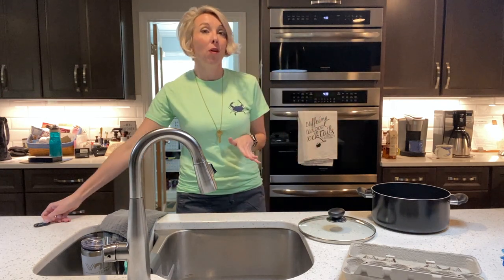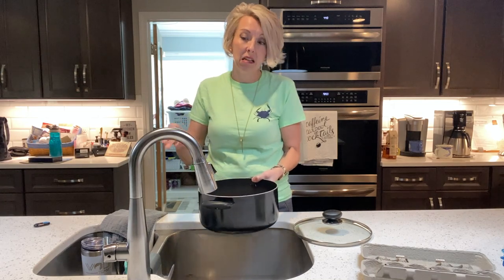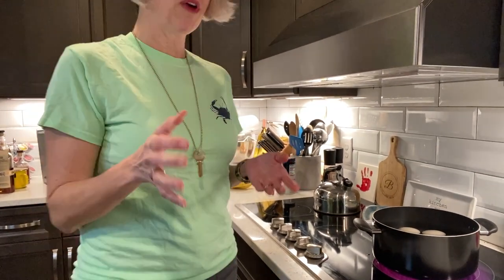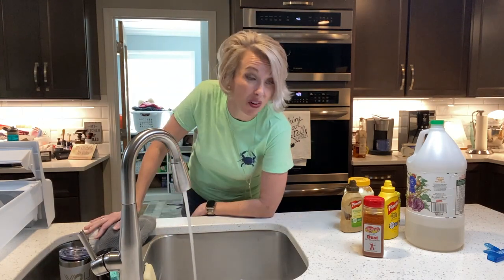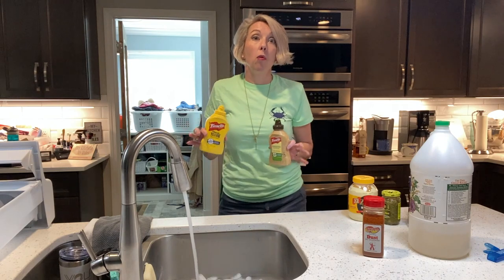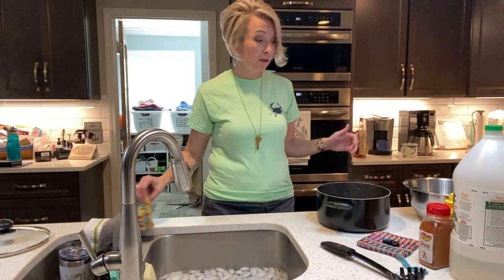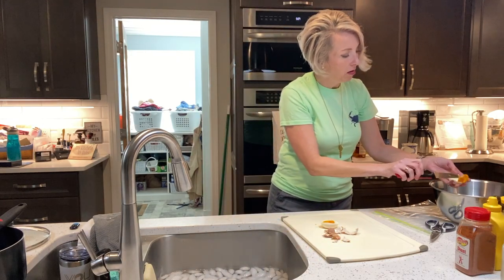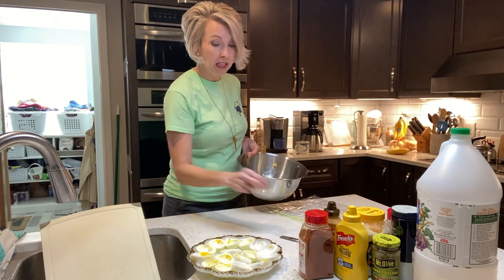How to Make Southern Deviled Eggs | My Kitchen! My Rules!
Southern Deviled Eggs are not complete without Duke's Mayonnaise and Texas Pete Dust! Bust out your good china and serve your eggs with style – no matter the occasion.

Perfect Boiled Eggs:
Wash eggs and gently place them in a large pot without overcrowding.
Add water 1 inch above the top of the eggs.
Heat on high to a rapid boil, remove from heat, and cover.
Let them sit covered for 8 minutes (6-10 minutes depending on *your* Kitchen Rules!)
Use tongs to immediately place eggs in an ice bath.

Deviled Eggs:
Shell all 12 eggs. Slice 11 in half and remove yolks.
Dice 1 full egg and add in mixing bowl with yolks, mash with fork.
Mix in all ingredients to taste.
Using Ziplock bag to pipe filling into the white part of the eggs
Serve on your fancy china!

Ingredients for Filling:
Duke's Mayonnaise
1/4 cup or so of Sweet Relish
1 tbsp French's yellow mustard
1 tbsp French's Mustard with Horseradish
Salt and Pepper to taste
Texas Pete dust to taste
1 tbsp of White Vinegar

Oh and listen, let me remind you — please don't forget if you have any real estate buying or selling questions, you can call on this girl!  And if your REALTOR® association or brokerage needs a speaker, DM me because I am ready to share my trade secrets with you — Let’s make 2021 YOUR year for progress together!